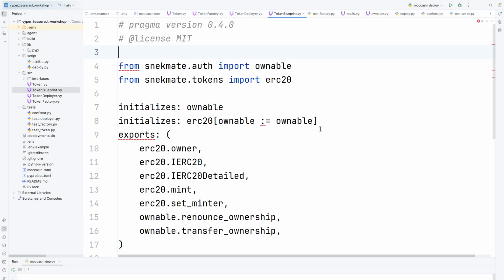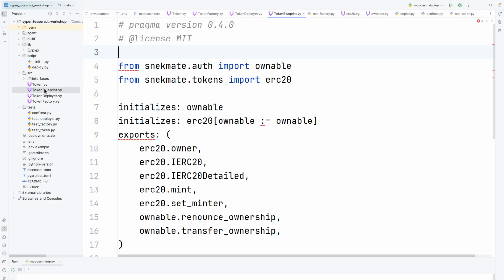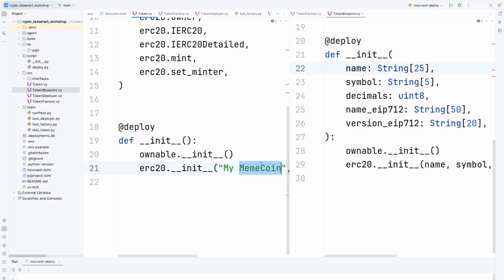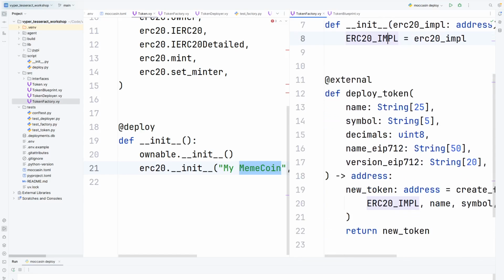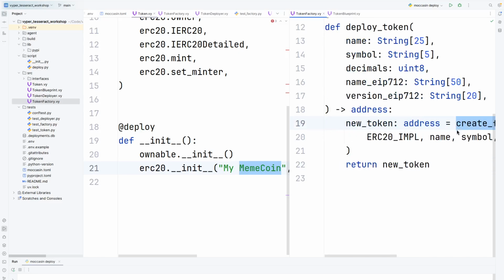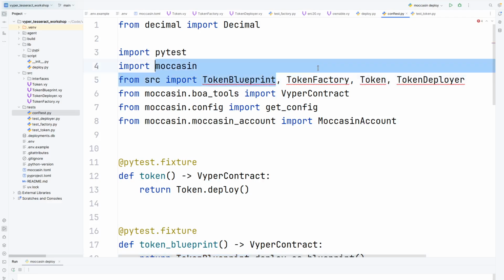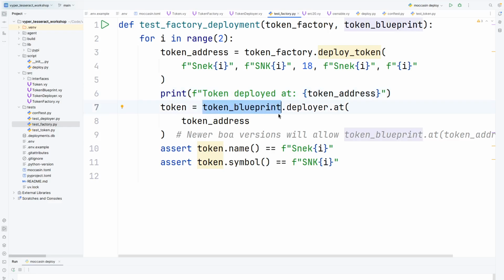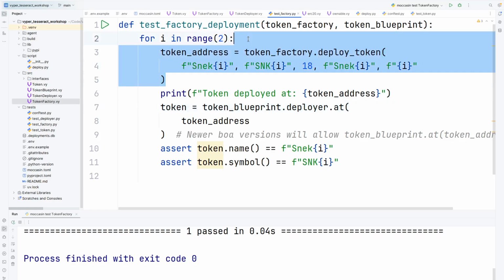Vyper AI Workshop - Part 2: Working with Blueprint Contracts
Deep dive into Blueprint contracts in Vyper, including:
- Understanding Blueprint contract concept
- Creating an ERC20 Blueprint contract
- Implementing a factory contract
- Best practices for contract deployment
- Blueprint contract optimization